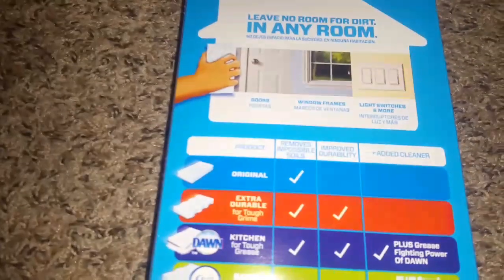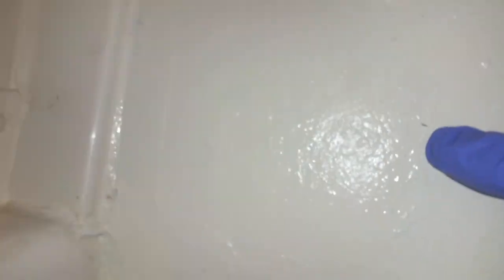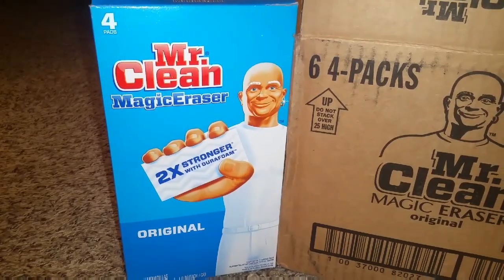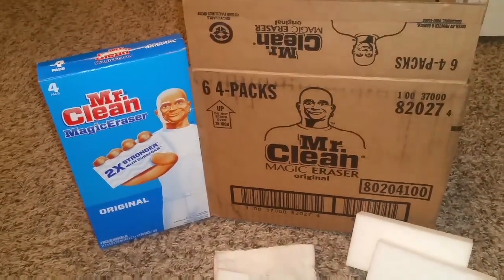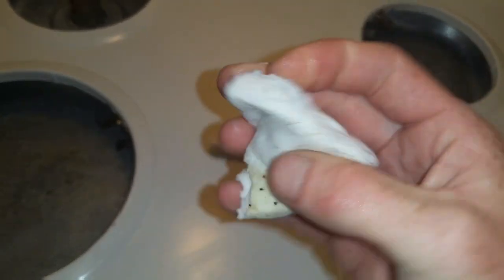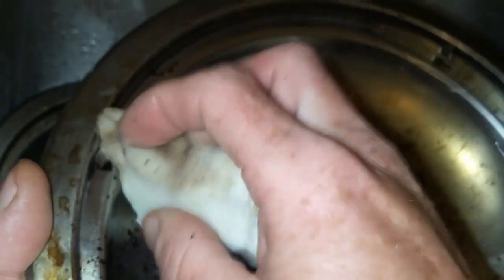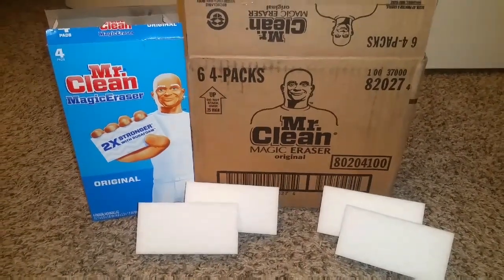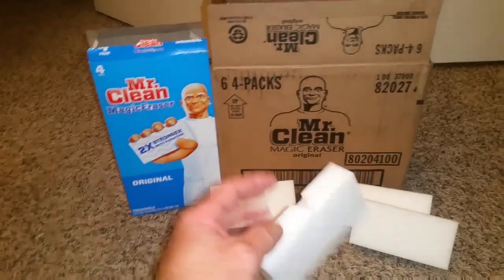The BEST cleaning sponge ever!!! - Mr. Clean Magic Eraser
Here is my honest review of the Mr. Clean Magic Erasers for cleaning. Absolutely fabulous and just works really well. Get you supply online from the links below or visit your local retailer.